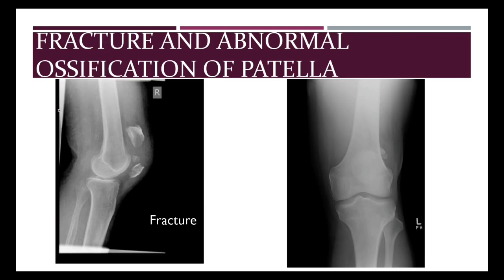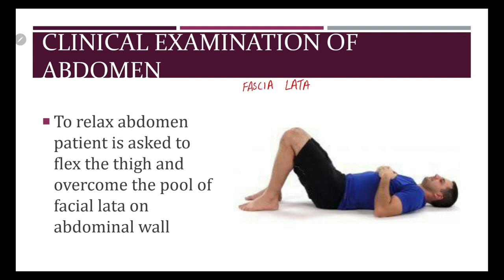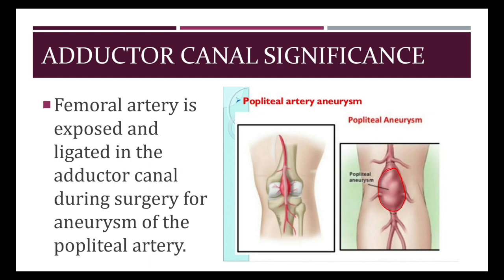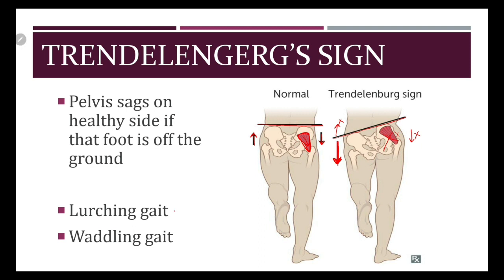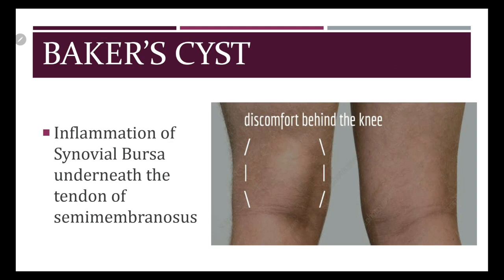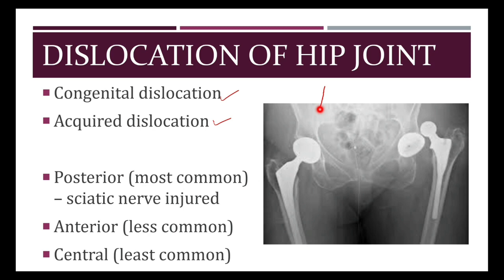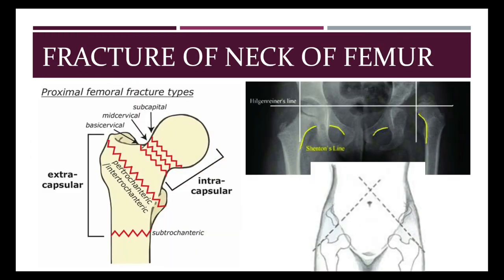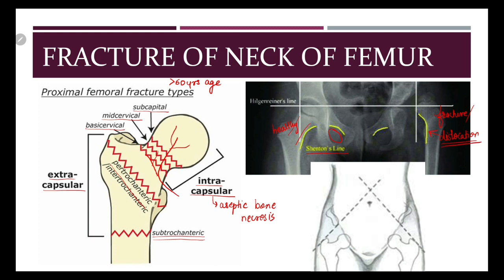Clinical anatomy of lower limb (part 1) | 1st Year MBBS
Clinical anatomy of lower limb (part 1)